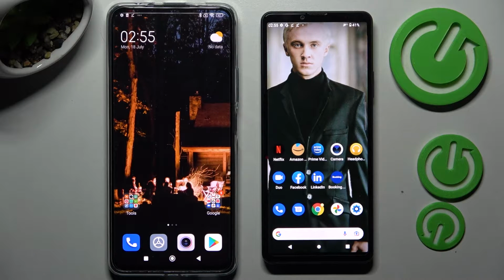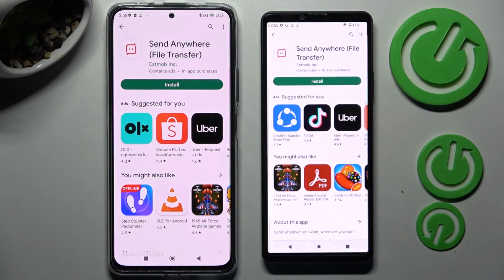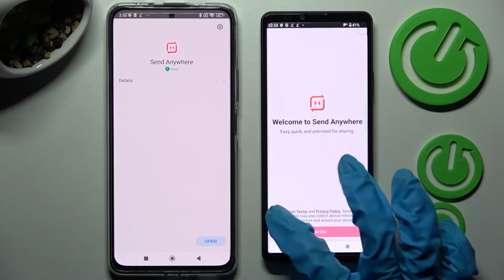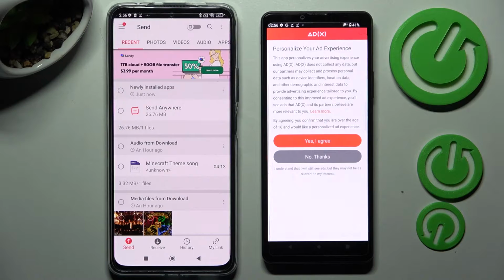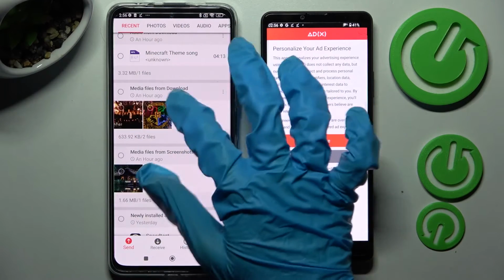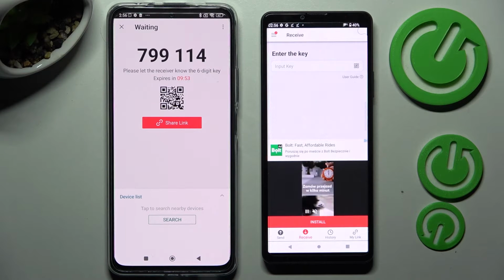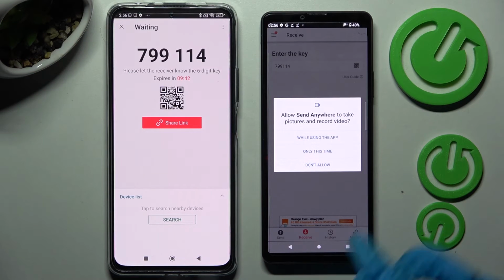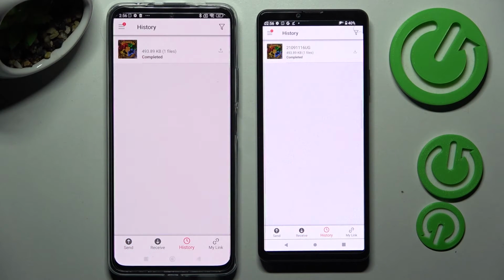How to Transfer files from an Android Device to Sony Xperia 10 IV - Send Anywhere App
Find out more about transferring files in Sony Xperia 10 IV:
Hi, there. Here is a video demonstrating how to transfer files between any Android device and the Sony Xperia 10 IV using the Send Anywhere app. Our tutorial will show you how to download and install this application, connect both devices, and finally send and receive files. If you want to know more about your Sony Xperia 10 IV, visit our YouTube channel.

How to Send Files from an Android Device to Sony Xperia 10 IV? How to Transfer Files to Sony Xperia 10 IV? How to use Send Anywhere app on Sony Xperia 10 IV?